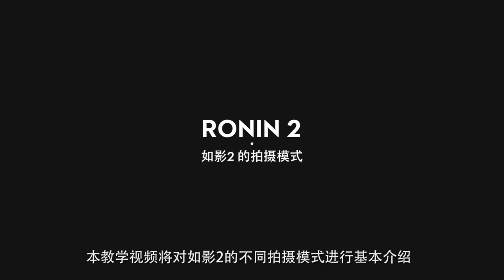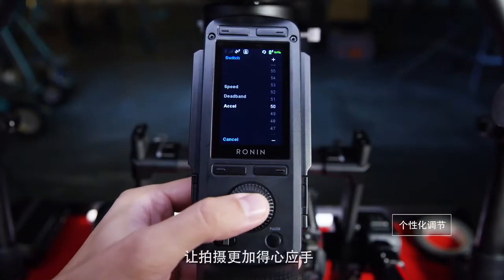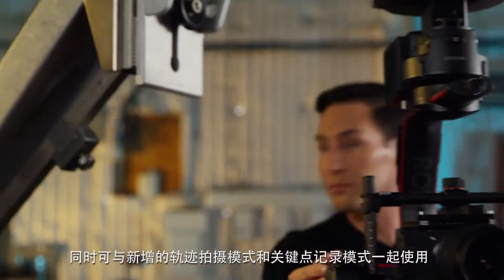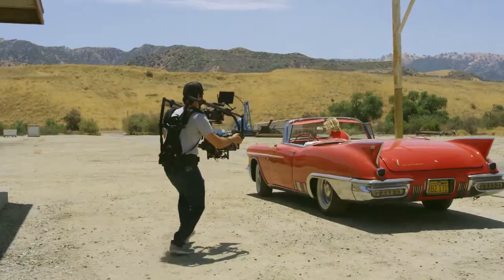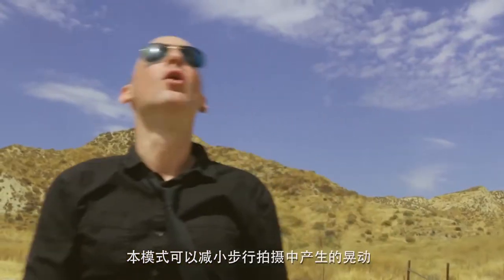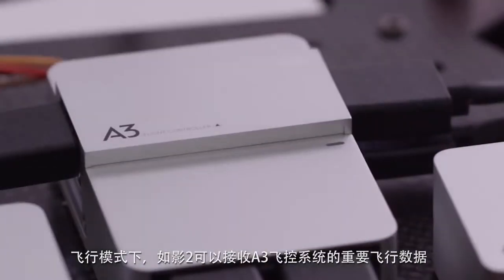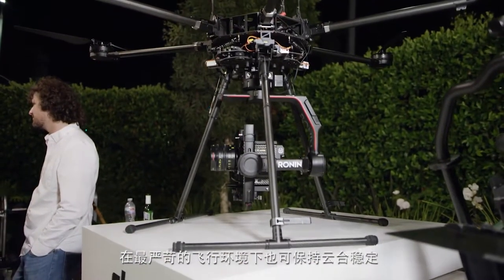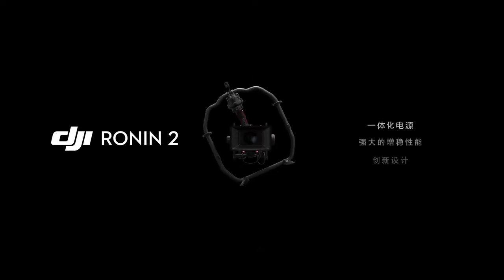DJI Ronin 2 拍攝模式